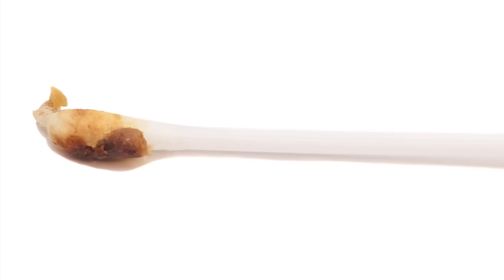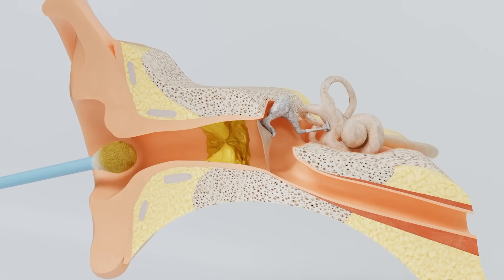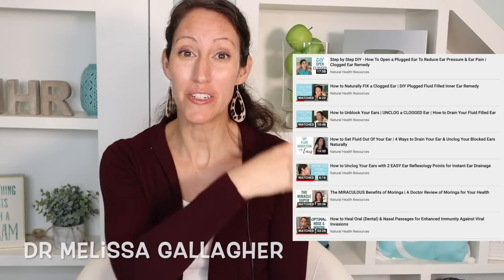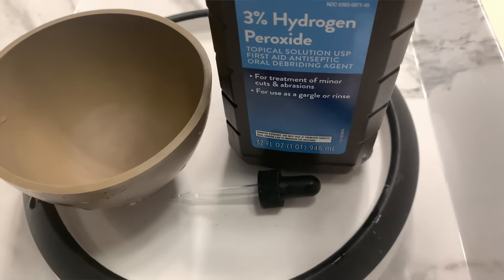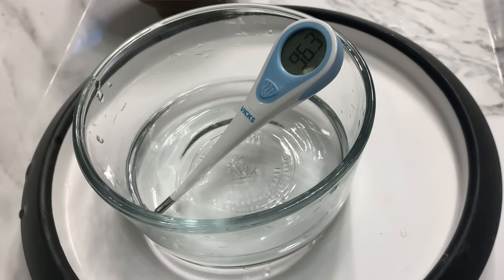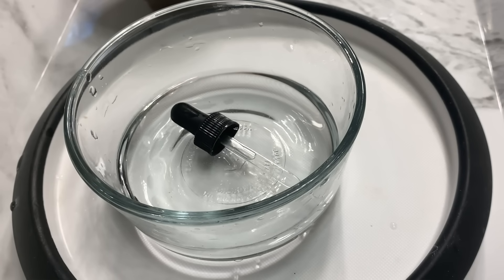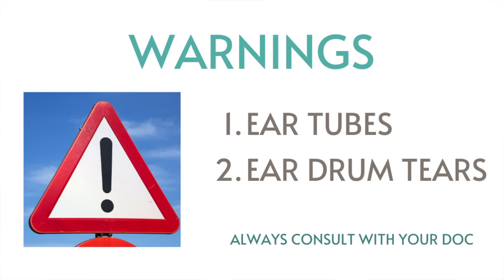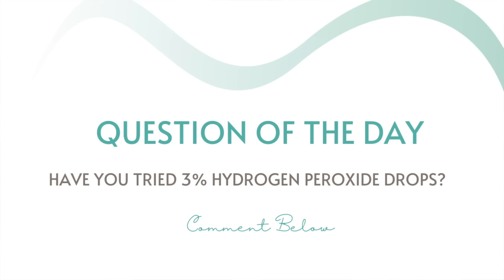Clogged Ears | How to Remove Ear Wax At Home With Hydrogen Peroxide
Hydrogen Peroxide is an easy DIY at-home ear wax removal remedy.  In today's video, I break down How to Unclog Ear Wax from The Ear by using a 3% solution of Hydrogen Peroxide.

Ear waxy, plugged, clogged, ringing and pressure-filled and muffled ears are a common complaints of my youtube viewers!  So many of you wrote to me that you have tried to get wax out of your ears and attempted fixing your clogged ear but are not seeing results and need extra help.

How to Remove Ear Wax With Hydrogen Peroxide:
glass dropper filled with body temp Hydrogen Peroxide
5 drops each ear - hold for 5 mins.
repeat 2-3x a day for 5-7 days

Hydrogen Peroxide for ear wax removal can be used daily before a shower for daily ear wax management at home.

Ingredients for At-Home Ear Wax Removal
Hydrogen Peroxide
Glass Dropper
Cotton Rounds

If you want to binge-watch some of my Plugged Clogged Ear videos -- here they are.